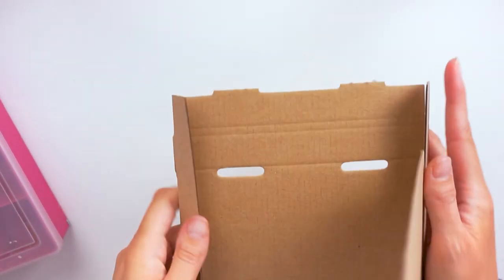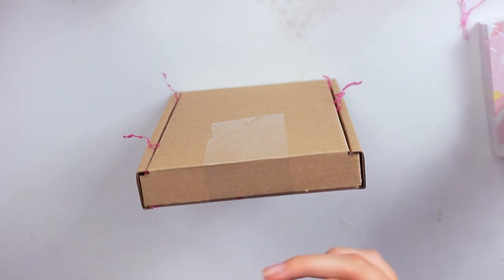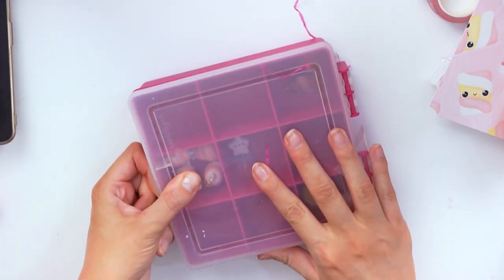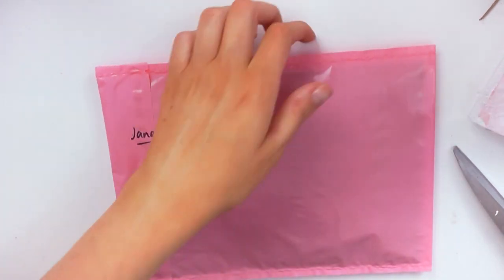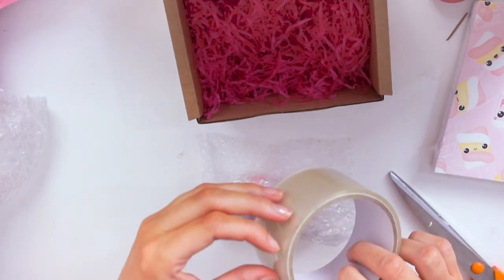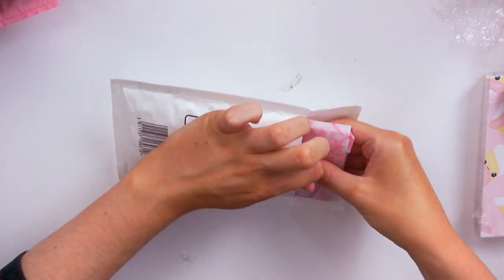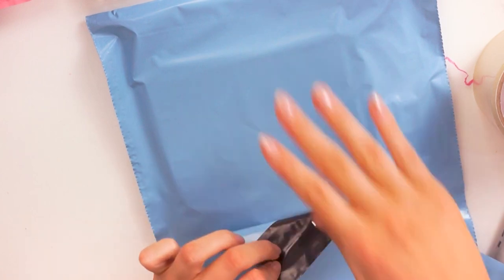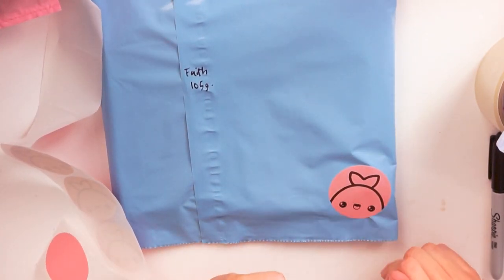grab a snack & pack orders with me | *chatty, real time, pack orders vlog *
i don't have alot to give in this description box other than a HUGE THANK YOU to everyone who ordered on my last shop update, or just supported in any other way too. loved packing the orders with you today on this video so, put me on in the background, get to workkkk and let's be chatty cathys together!

any q's just ask away! see you soon x

ETSY STORE